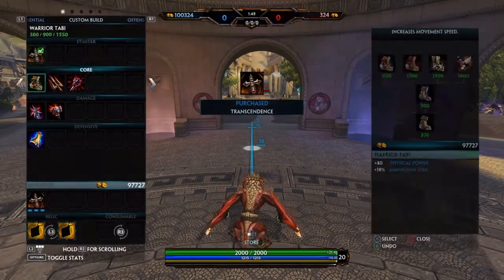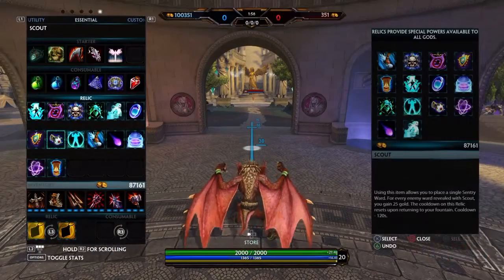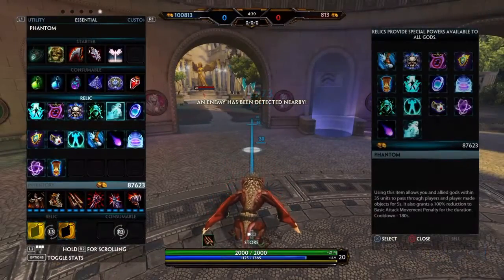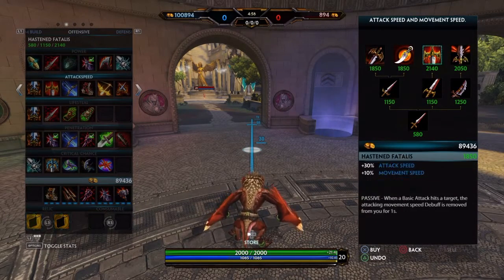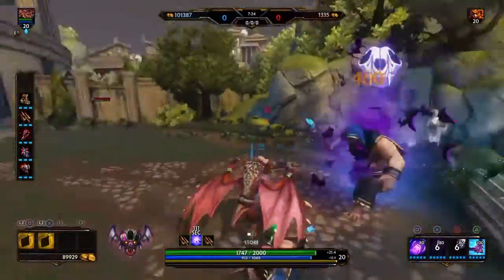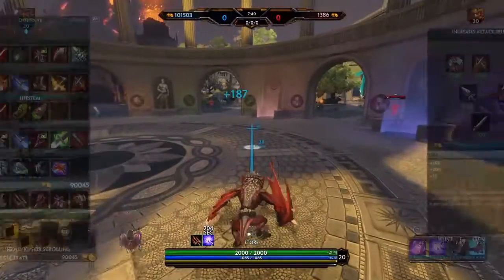Smite How To Use Camazotz (Tips/Tricks)